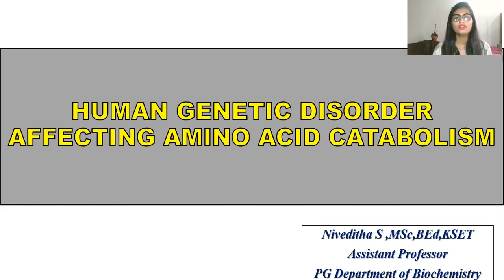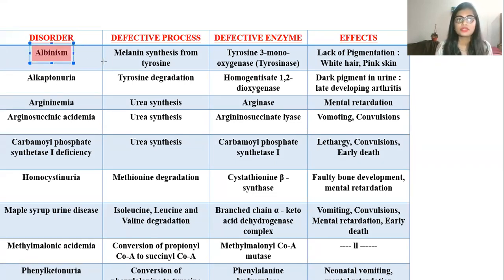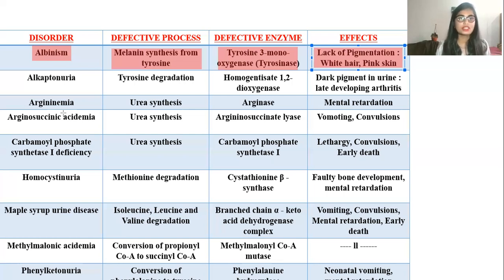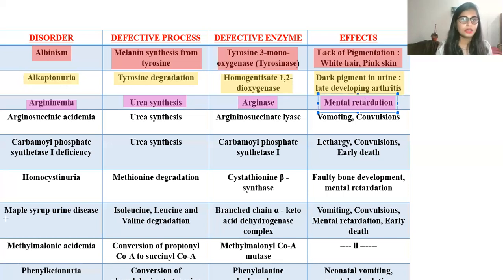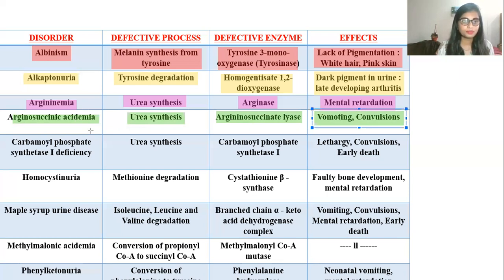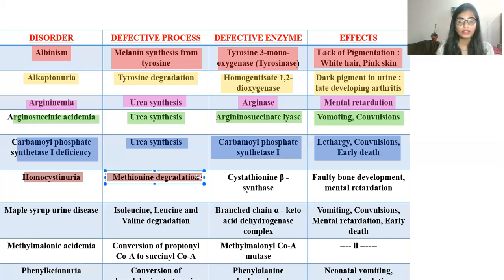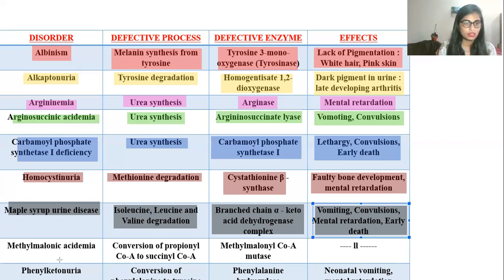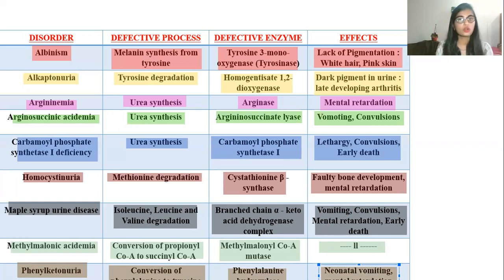ll AMINO ACID CATABOLISM DISORDERS ll KSET Lifescience Important topics discussion Part 11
PLAYLIST:KSET Lifescience 2023 Most important topics